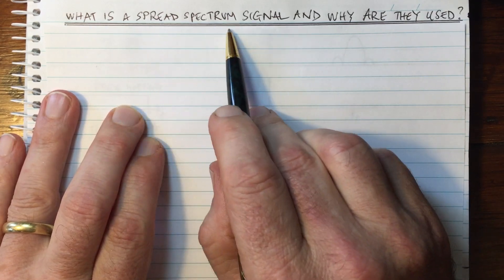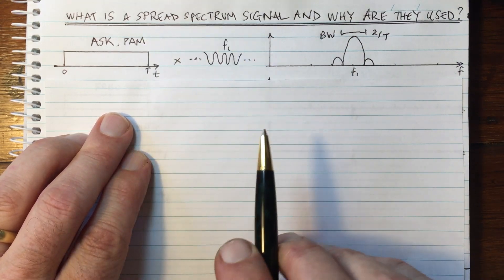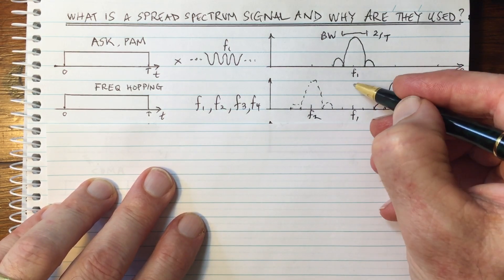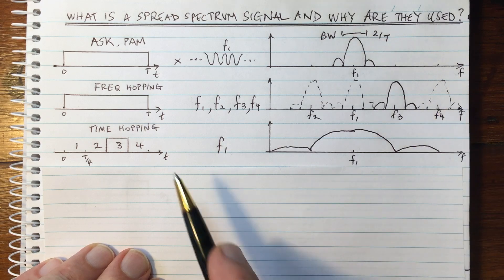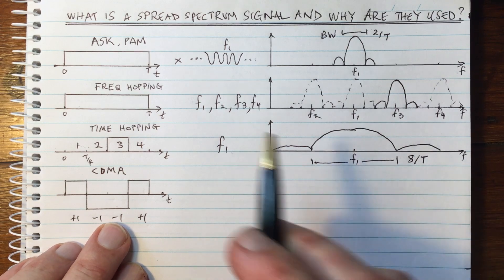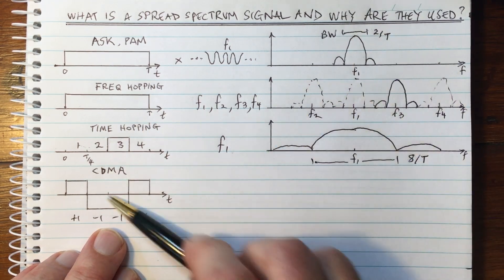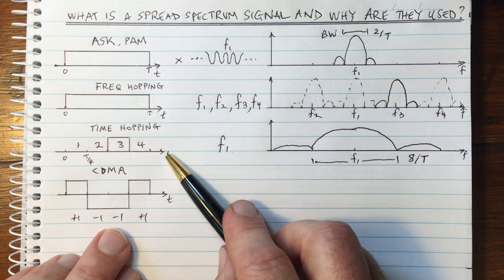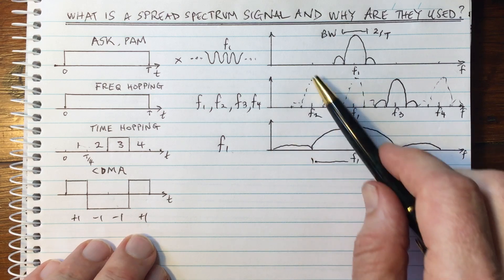What is a Spread Spectrum Signal and Why Are They Used?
Explains three types of spread spectrum signals and points out three reasons for using them in digital communication systems.